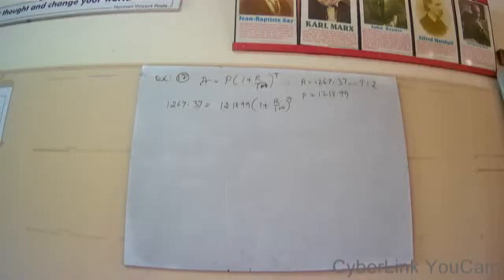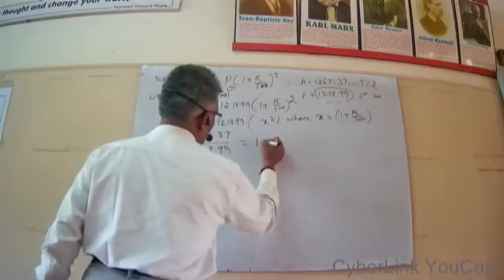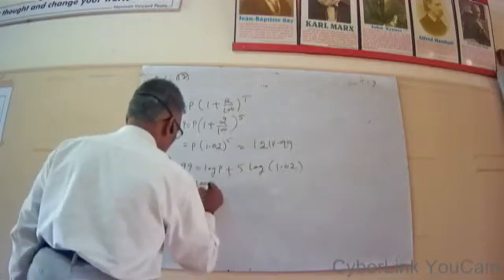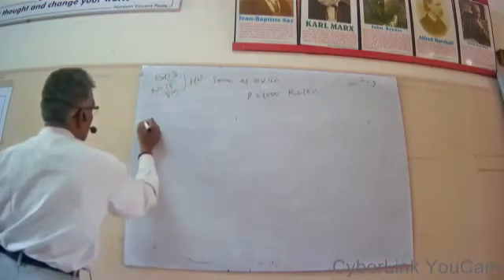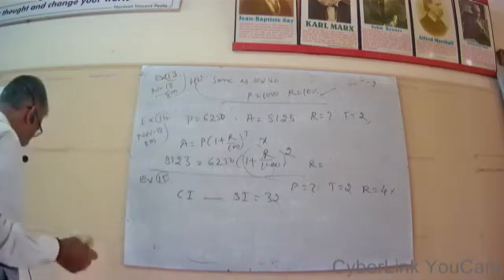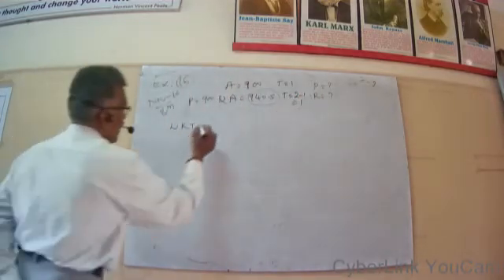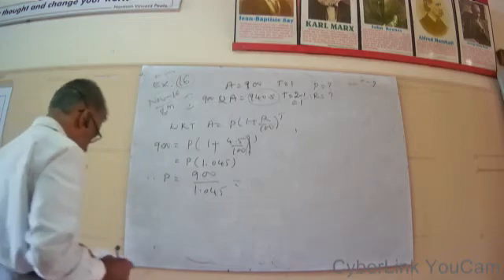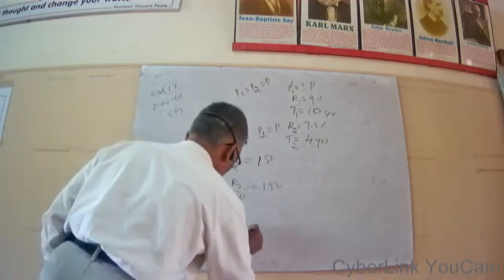Commercial arithmetic SemIII 151220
Prof. G T Hegde
compond interest